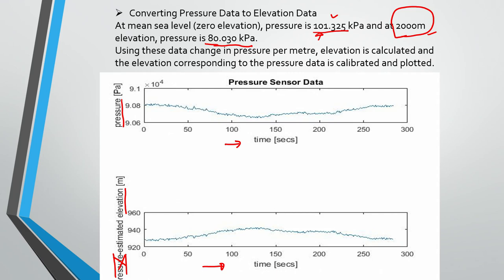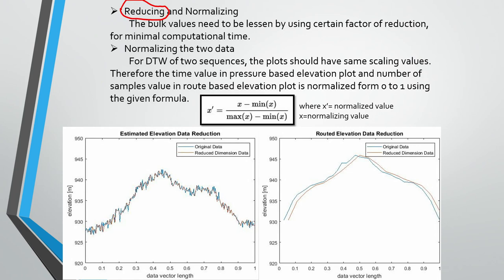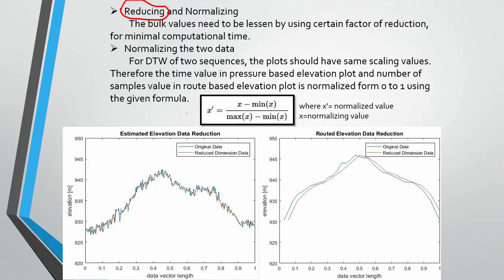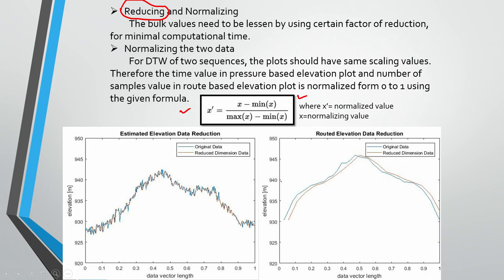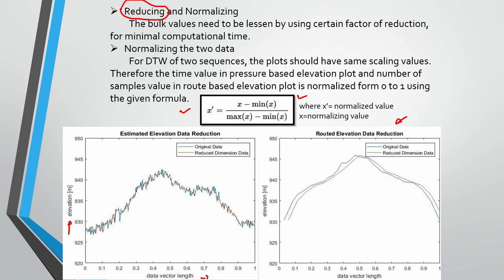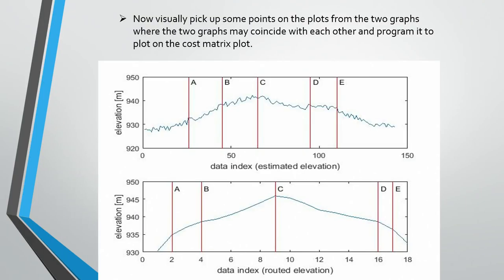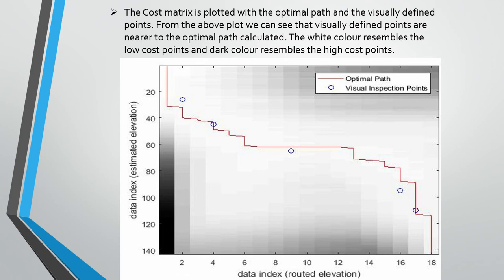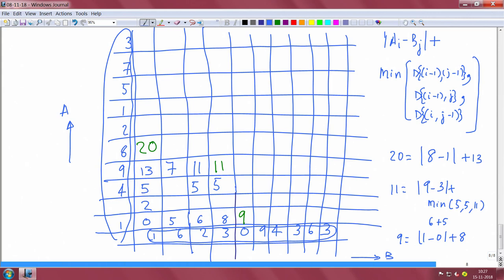noc19-ee28 - Lec 04 - Outdoor localization using elevation - pressure mapping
Video Description:
Given the route information from a map, we explore the possibility to use pressure data to estimate the location of the vehicle in real time.  Techniques such as DTW are used.

In this course we look at some key applications where IoT has the potential to create an impact to the society. The applications require proper processing of huge  volumes  of  data. Air quality monitoring and localization techniques are attempted. Topics related to improving automotive experience, fuel efficiency, safety and security are discussed. Also we show how can one build simple speech to text application in harsh environments.